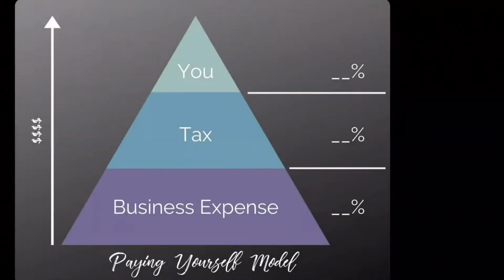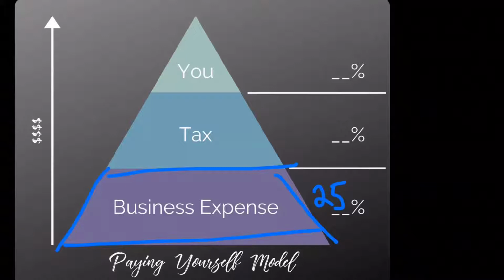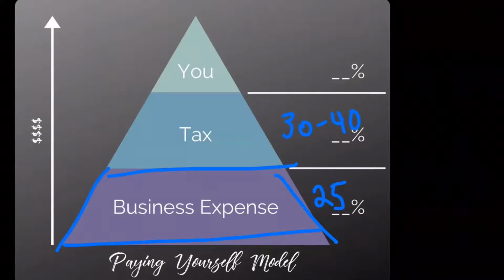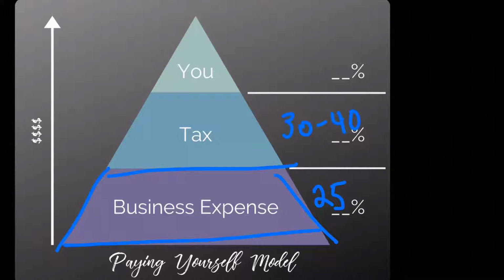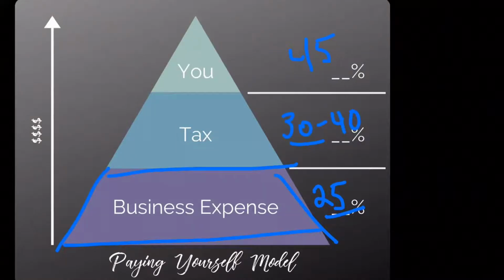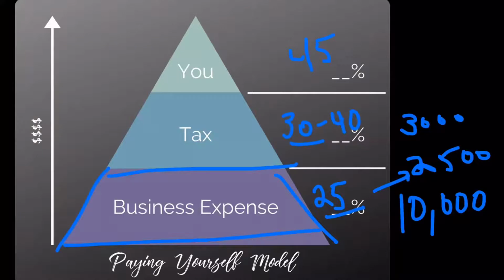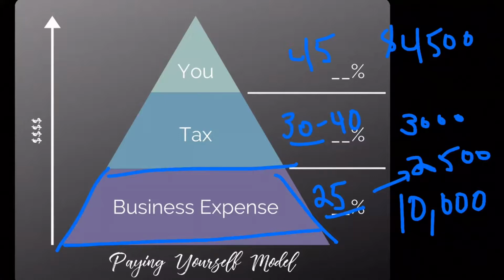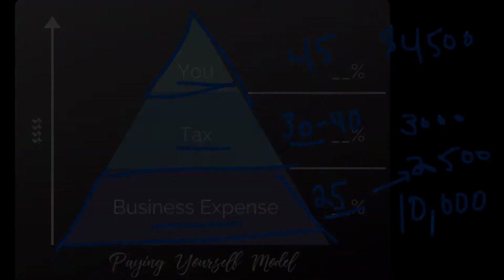Zen Money Micro Training - Paying Yourself First!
So, so many people I talk to ask "When is it okay to pay myself from my business?" Let's talk about how to leverage your hard work into dollars in your pocket...while still keeping your business growing & thriving!